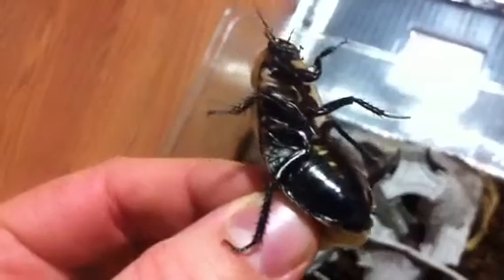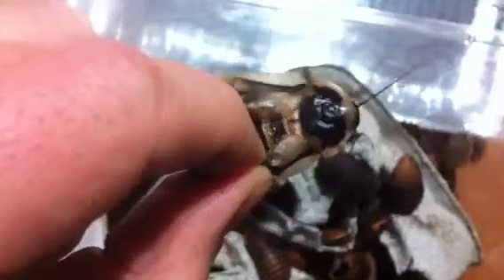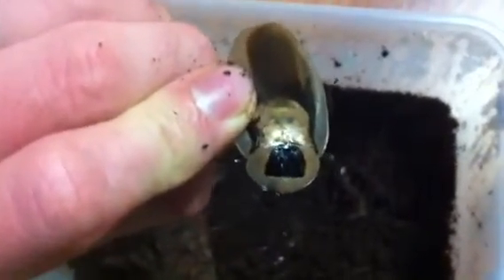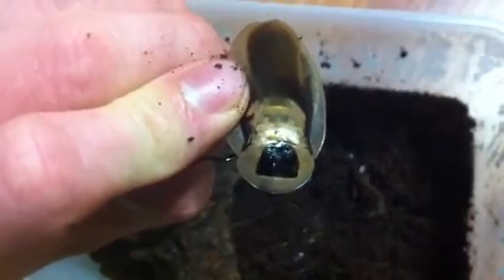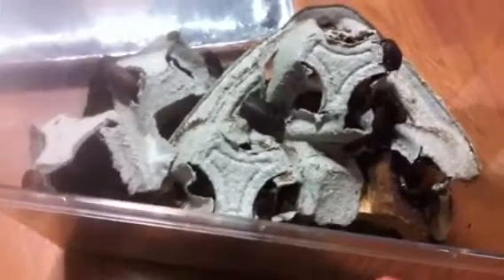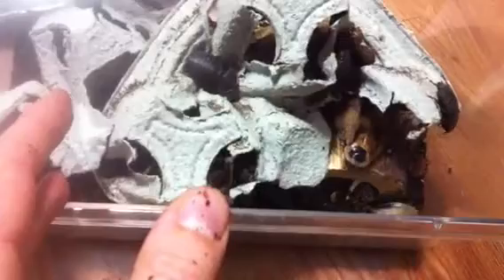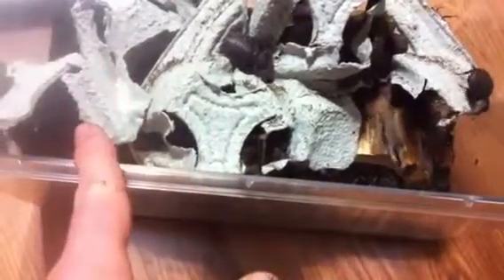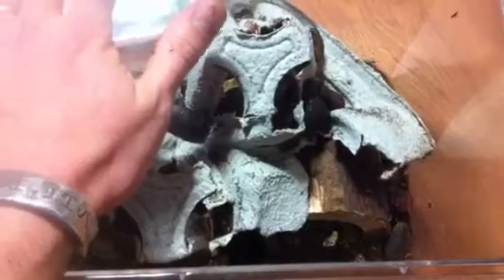Blaberus hybrid comparison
This video is a comparison between hybrid Blaberus discoidalis and my new colony of pure bred Blaberus discoidalis.